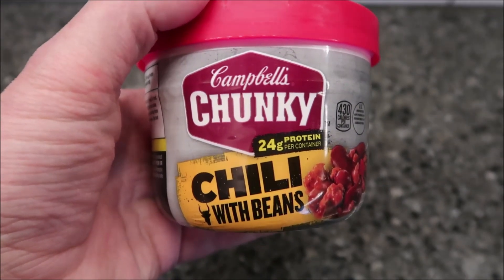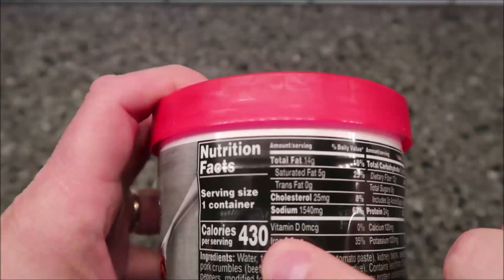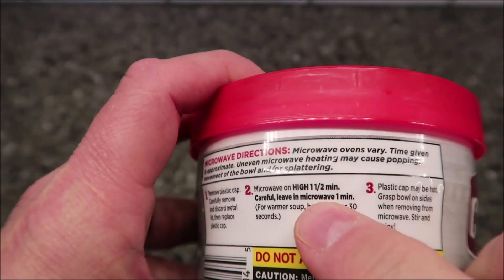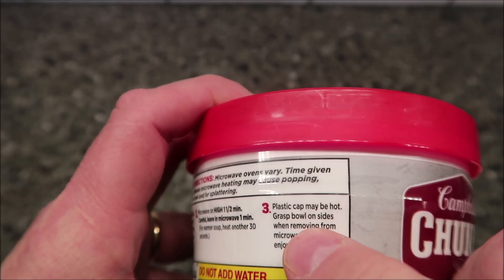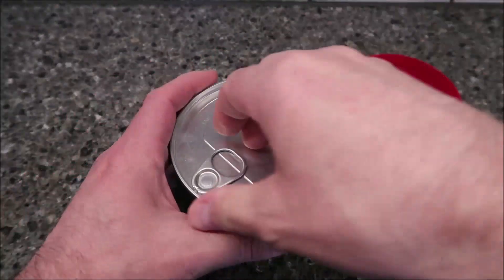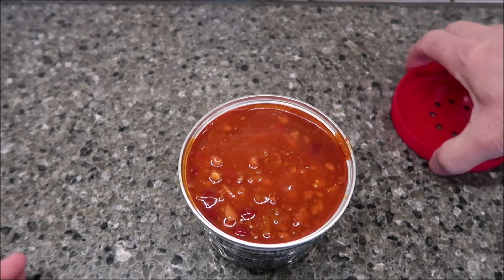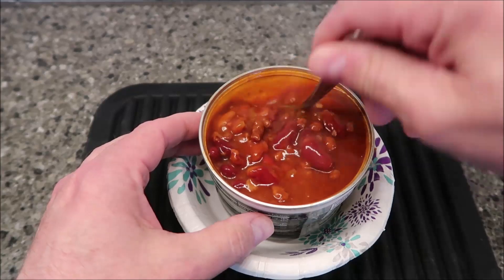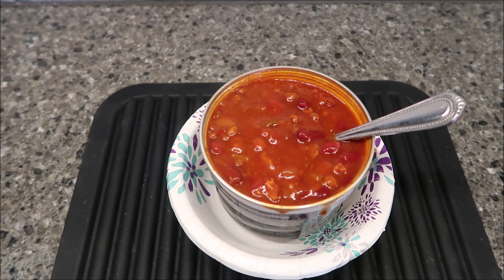Campbell’s Chunky Chili with Beans Review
This is a taste test/review of the Campbell’s Chunky Chili with Beans. It was $1.80 at Walmart. 1 container = 430 calories